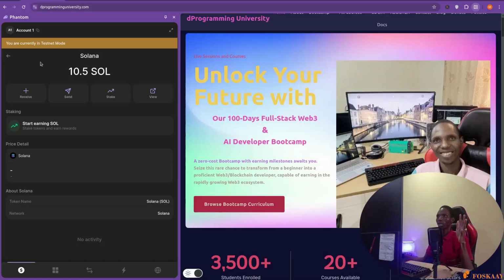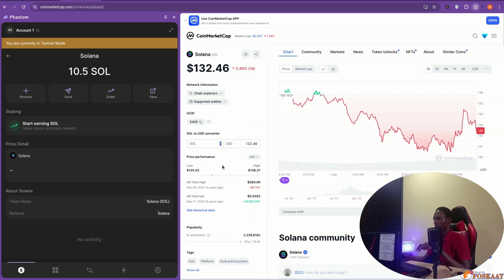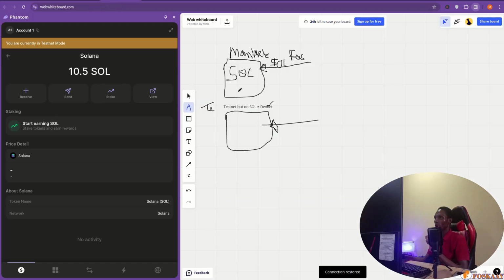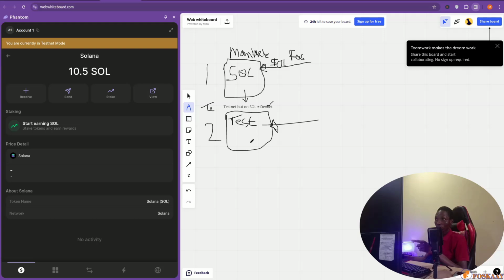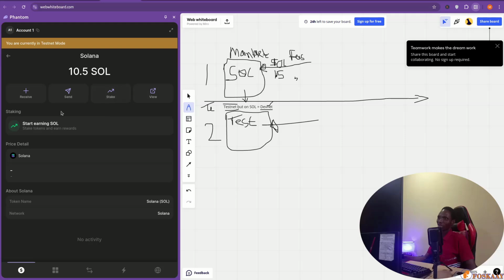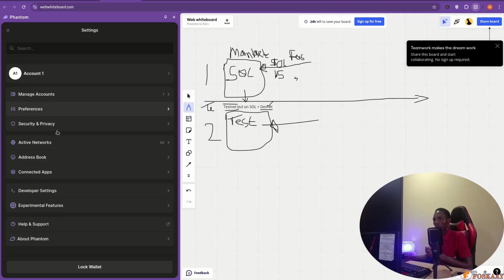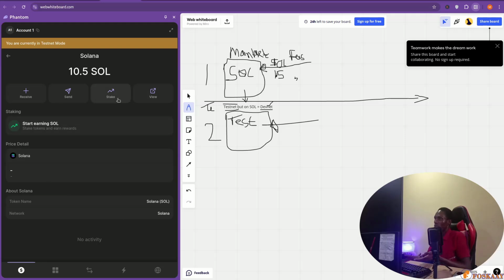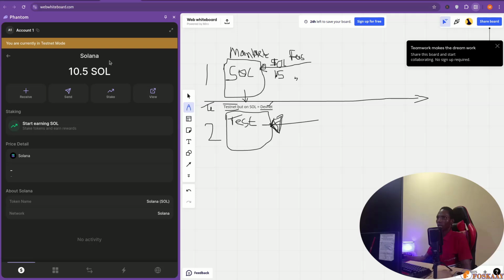How To Transfer Solana From Devnet To Mainnet | Solana Devnet Tutorial/Guide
In this Solana Devnet Tutorial/Guide video, you will learn about How To Transfer Solana From Devnet To Mainnet.
👉Join dPU Pro Monthly Challenge To Learn (Frontend + Backend + Blockchain  + AI Tools For Blockchain Developer + Web3 Project Management +  How To Make Money/Earning With Your Web3/Blockchain Dev Skills) By Building & Deploying One Real-World Full-Stack Web3 Project dApp Every Month On Solana, EVM & Other Blockchains To Become A Pro AI-Enhanced Full-Stack Web3/Blockchain Developer: